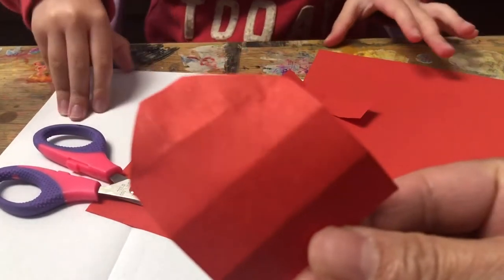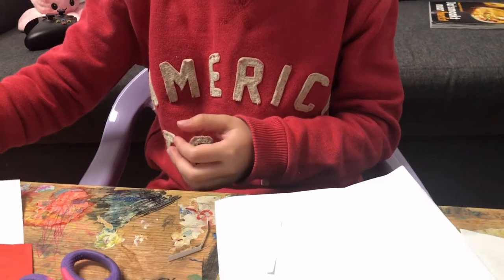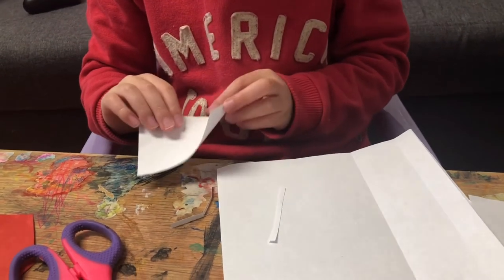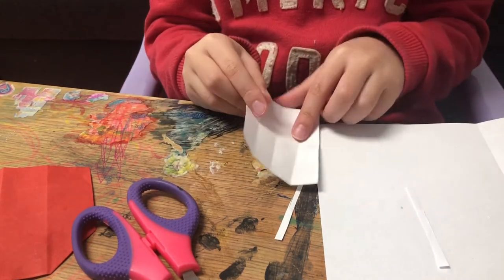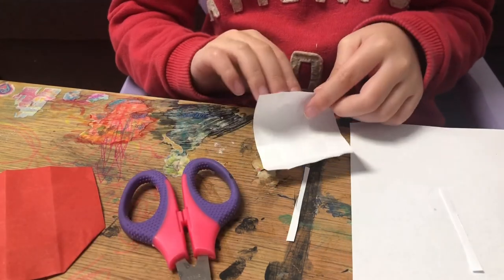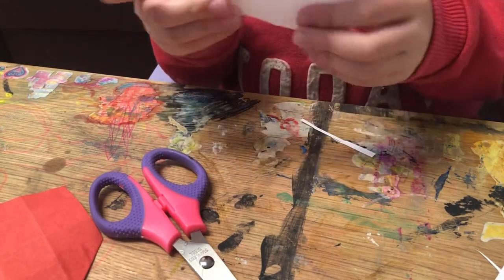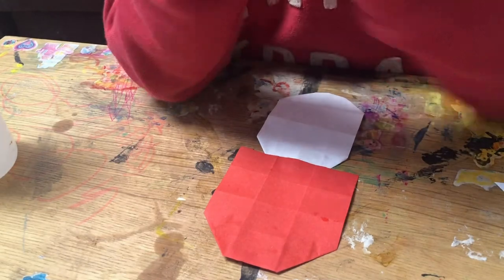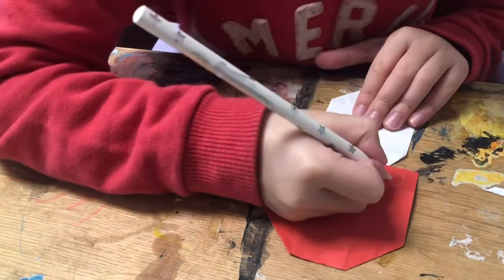How to make easy mushroom art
I want to share how to make a easy mushroom art. Is so easy , everyone can do this.